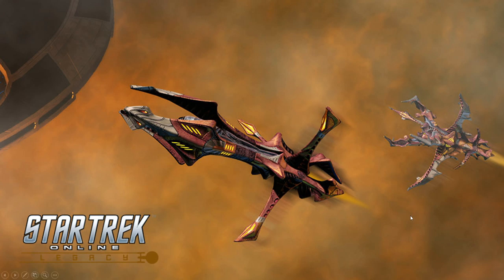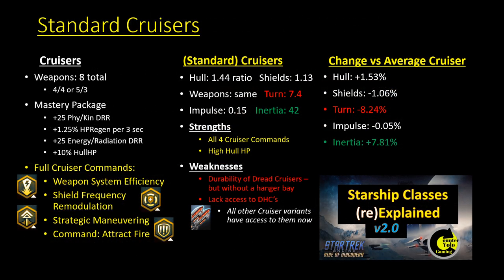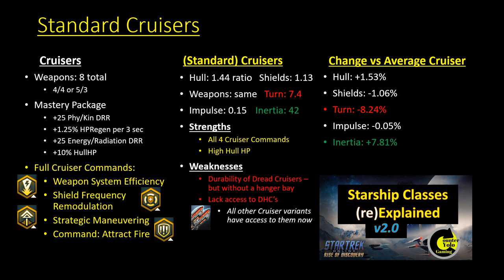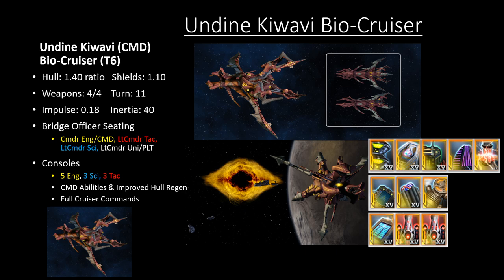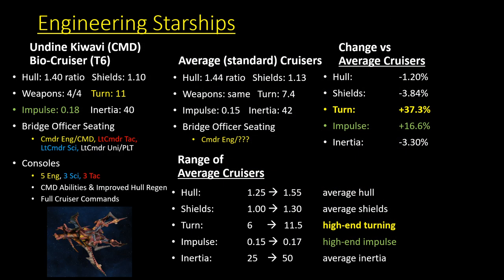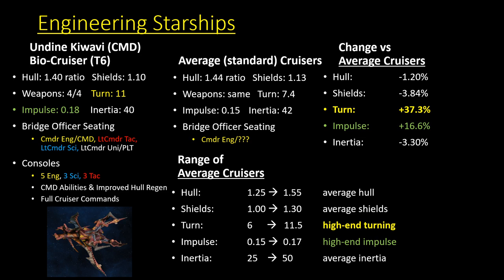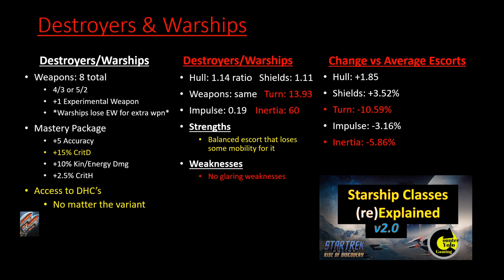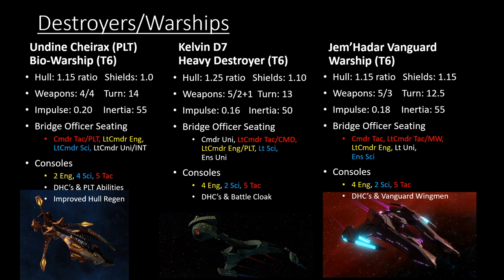Undine Starship Comparisons | Star Trek Online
We got some new starships last week in STO in the infinity lockbox with the new Undine Bio-Warship and the Undine Bio-Cruiser. Let's talk about them and see how they measure up!

For those of you that don't wish to watch the entire video:
0:00 Intro
1:04 Overview
10:02 Starship Comparisons
20:08 Traits & Consoles
25:02 TLDR
27:35 Outro